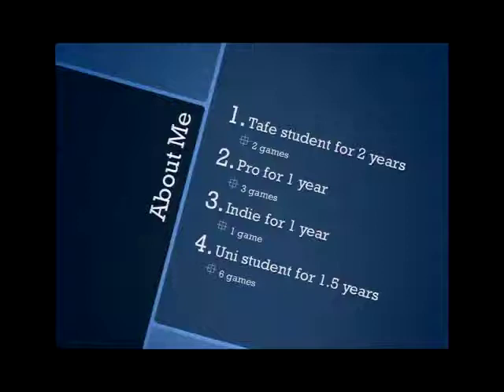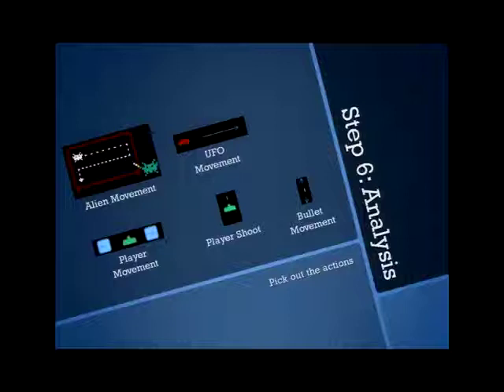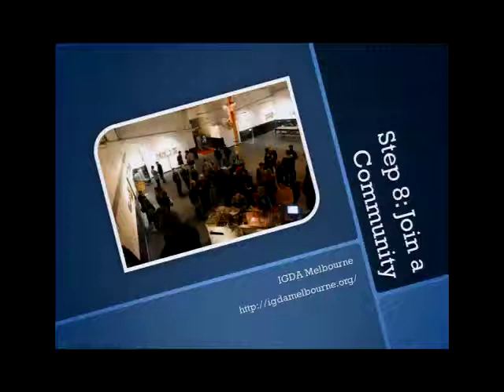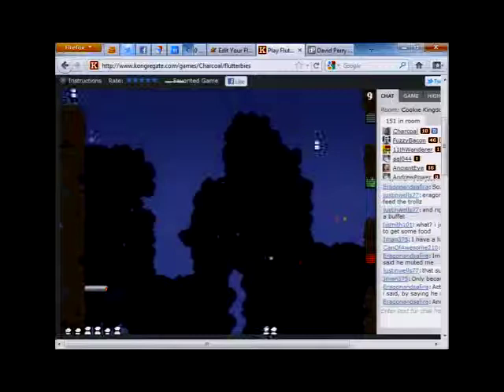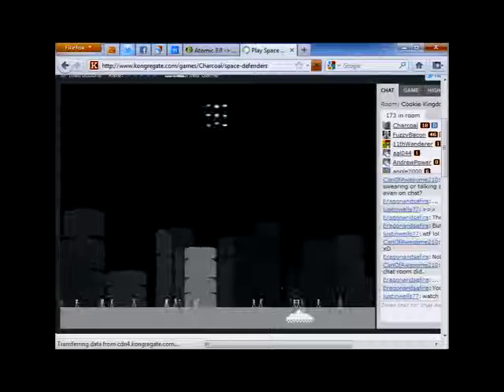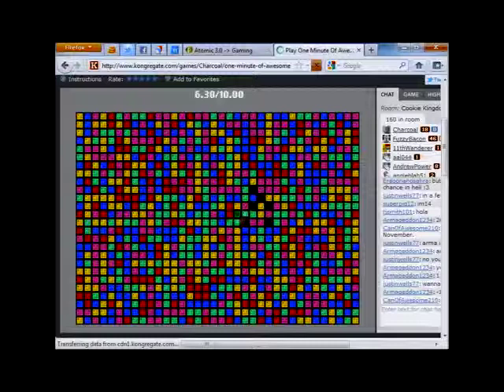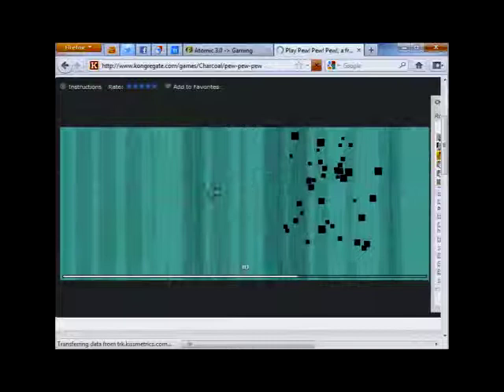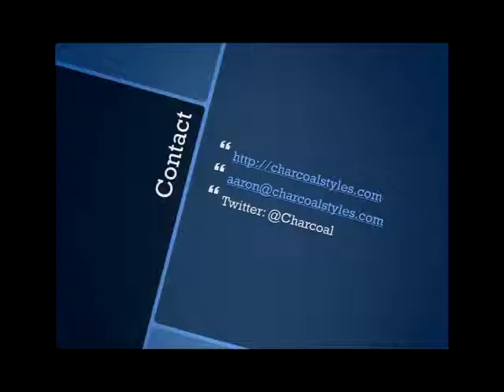How to make your first game in ten easy steps - CGBC 2011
Aaron Styles
Independent Developer

How to make your first game in ten easy steps

CGBC 2011
Computer Games Boot Camp

Faculty of Information Technology
Monash University